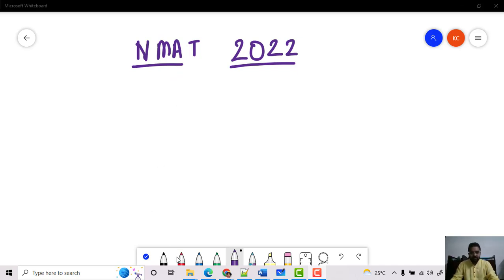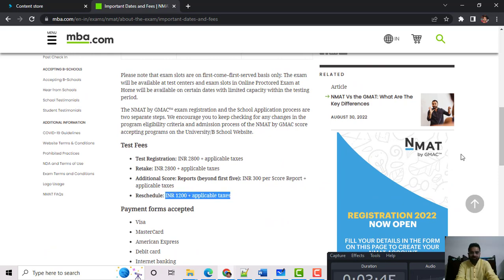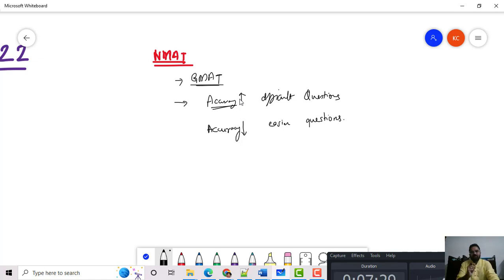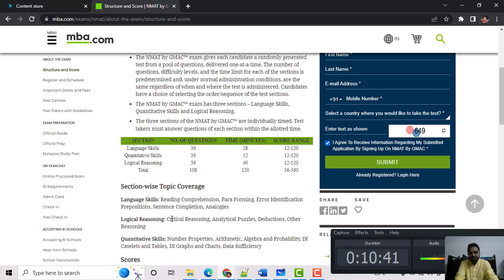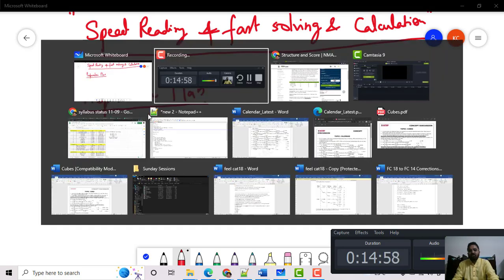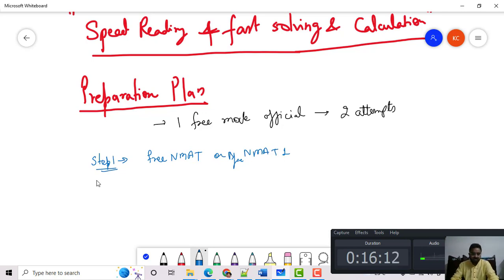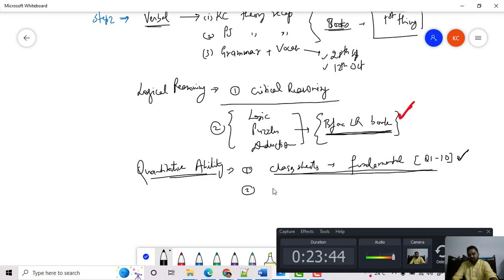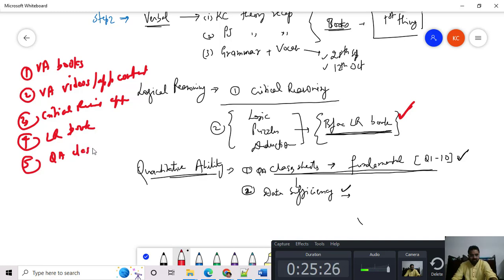All you need to know about NMAT 2022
The agenda of the video:
1. Important Dates
2. NMAT exam: how is it different from other exams?
3. Exam Pattern
4. Preparation Plan

FREE CAT PREP RESOURCES
FREE CAT PREPARATION STRATEGIES, TIPS & TRICKS, AND CAPSULE CONCEPTS

FOLLOW US ON VARIOUS PLATFORMS TO STAY UPDATES ABOUT OUR SCHOLARSHIP ADMISSION TEST, IMPORTANT PATTERN CHANGES, FREEBIES, AND MISCELLANEOUS ANNOUNCEMENTS

If you liked the content, Please HIT the LIKE Button, SUBSCRIBE to the channel, and PRESS the BELL ICON to get regular and timely updates about various MBA exams, tips & tricks, pattern changes, exemplar problems-solutions, and concepts.

ABOUT BFACTORY
Bfactory is not simply a CAT Preparation institute, it is a holistic pre-BSchool Training facility.

Bfactory’s website hosts a number of free and paid resources to help MBA aspirants realise their IIM Dream by direct training and constant guidance by IIM-A Alumni and serial CAT acers.

Bfactory Co-Founders Kamlesh Chauhan and Rahul Anand, who are both IIM-Ahmedabad Alumni and serial CAT 99.5+ %ilers, provide personal tutelage, mentorship, and guidance to the students. The core methodology of Bfactory is adaptive, holistic pedagogy. The inclusive, accommodative, customised, and personalised approach and one-to-one doubt clearance set Bfactory apart from other CAT coaching institutions. Bfactory is a hassle-free, complete and customisable, one-stop solution to all your MBA+ preparation needs.

Bfactory offers a variety of courses from full-fledged, multidimensional 2-yr and 1-yr offline/online programs to crash courses and test courses - there is something for everyone. Dynamism and Comprehensiveness are not merely our salient traits but our defining virtues. This integrity has enabled Bfactory to build uncompromised trust, reliability, credibility and repute in the sector.

Bfactory’s pan-India test series for the CAT is one of the most renowned in terms of accuracy of imitation, being up-to-date, accuracy, relevance, after-test support, and provision of extensive, detailed solution. We are one of the very few CAT training institutions to offer topic-specific tests and section-specific courses.

Bfactory’s unique teaching style always provides multiple ways to solve a question both contextually and non-contextually, with at least one of the methods being algorithmic, highly suitable for working professionals and students from Sci-Tech backgrounds. Bfactory’s trainers not only tell you what option or combination is correct, but also why each of the others is wrong. Bfactory focuses on both building a solid, concrete, consolidated conceptual foundation as well as on quick solving.

Over the years, Bfactory has helped countless aspirants achieve their B-School dream. Bfactory has one of the highest IIM conversion and IIM-ABC conversion ratios from its top batches.

Bfactory offers holistic, single-roof training for the CAT and other MBA entrance tests and exams as well as for CLAT, IPMAT, GRE, GMAT, TOEFL, and IELTS.